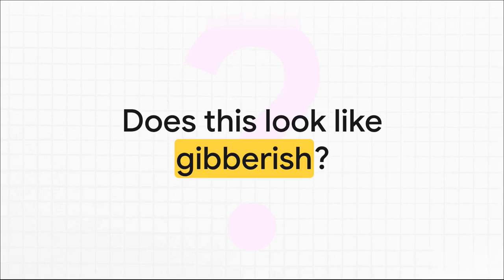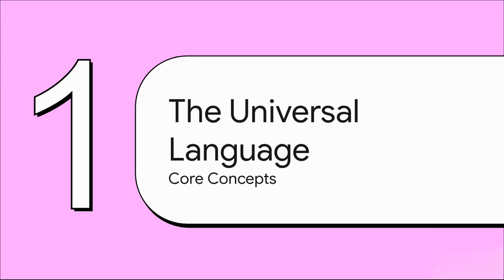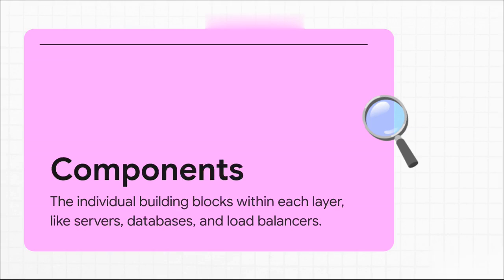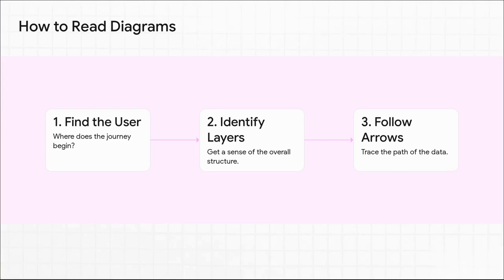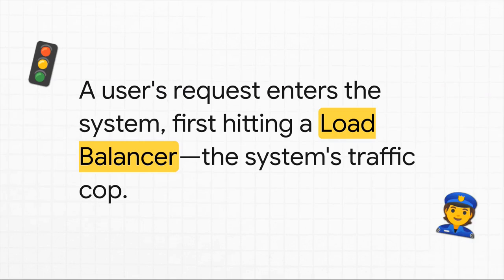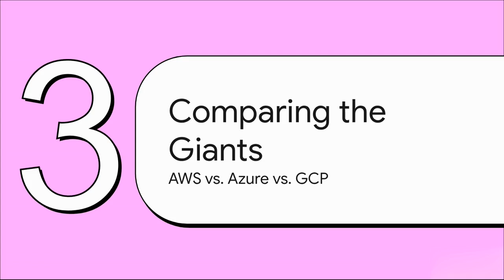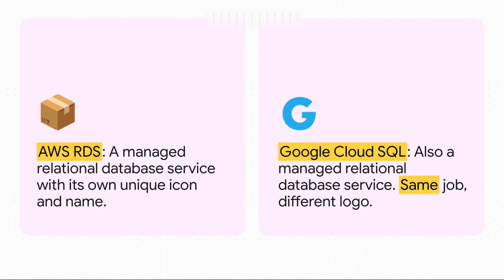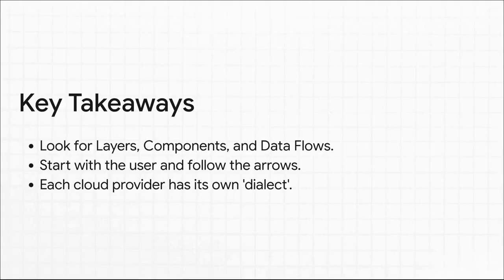Decoding Cloud Architecture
This video talks about how to read a cloud architecture diagram: layers, components, and data flows. Walks through a simple web app diagram and call out common notation differences across AWS, Azure, and GCP.